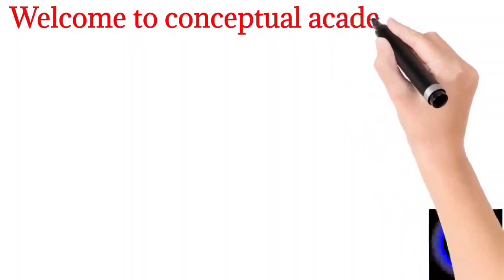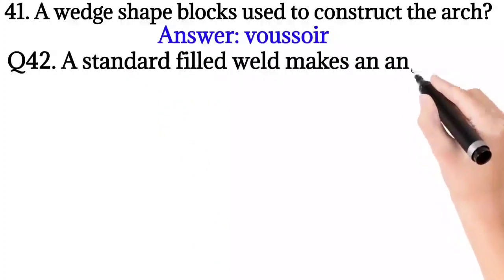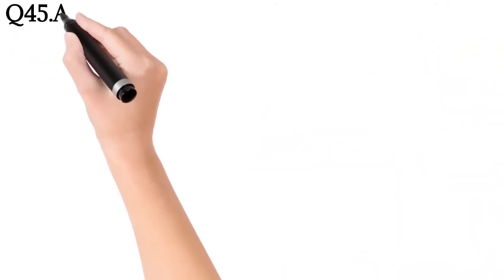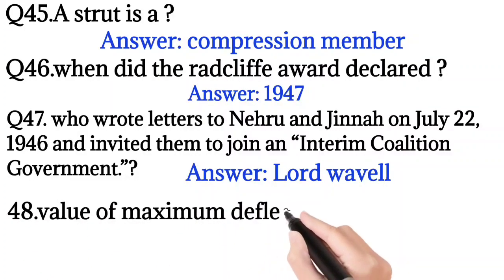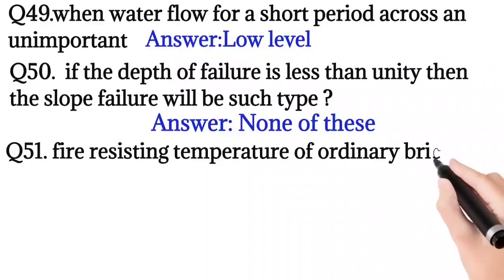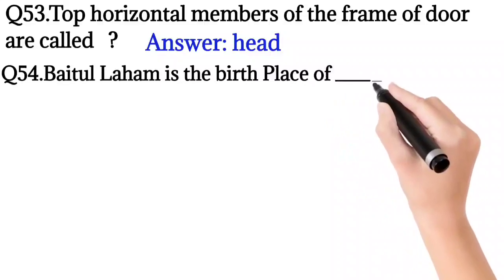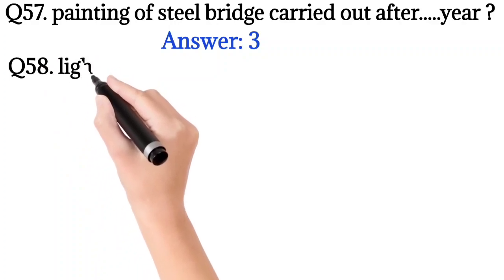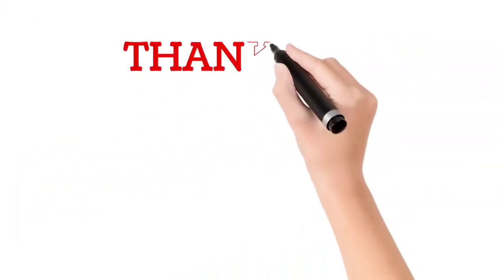Civil (Sub Engineer) Past Solved ETEA Papers || civil engineer past test || Part-03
Hello, friend in this video  I will solve the next questions of civil sub engineer by tea past paper of civil engineers by etea held on 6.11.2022
Previous paper of civil engineer, civil engineer,
Sub Engineer Civil Past Solved ETEA Papers, past paper  ETEA Past Papers, ETEA Papers, etea test, ETEA Past Papers, mp sub engineer
mp sub engineer classe notification 2022
m
civil engineering
Sub Engineer  6/11/2022 test  || civil engineer test  ||sub engineer paper
 Papers || ETEA Papers || Part-01 Sub Engineer Civil Past Solved ETEA Papers || ETEA Past Papers || ETEA Papers || Part-03
 Sub Engineer Civil Past Solved ETEA